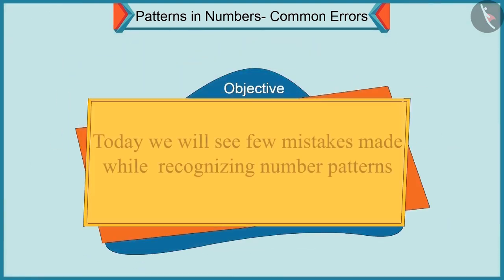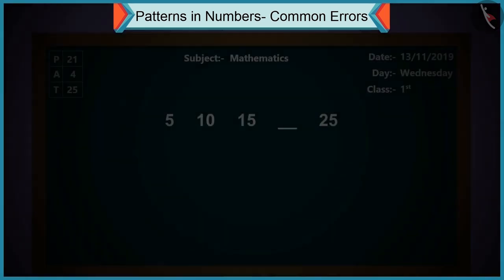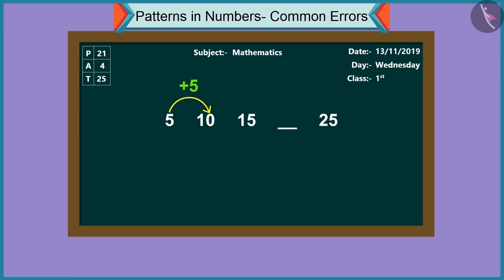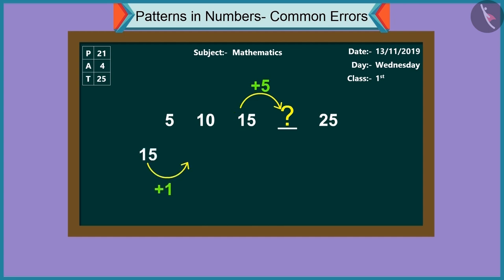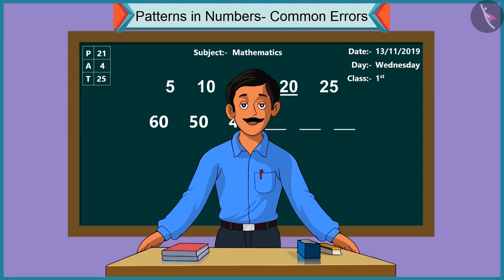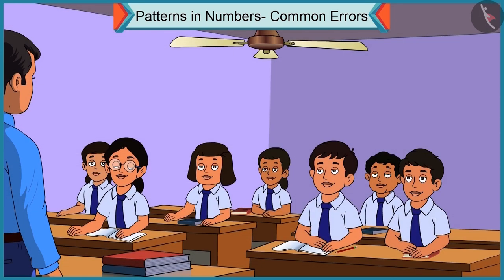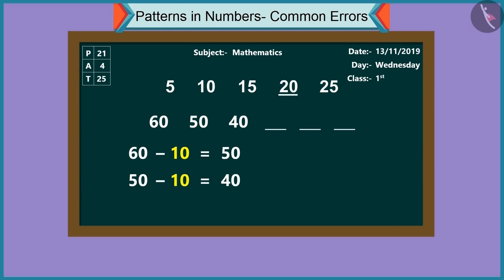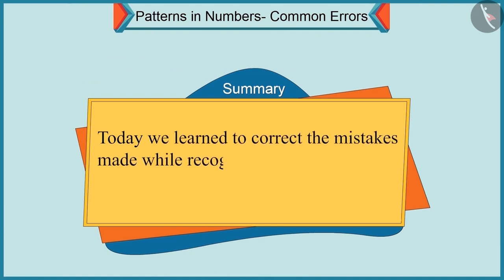Number Patterns | Part 3/3 | English | Class 1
Number Patterns | Part 3/3 | English | Class 1 |  | NCERT |

Number Patterns | Patterns | Grade 1 | NCERT | Patterns

Welcome to part 3 of Number Patterns. In this video, we will discuss various misconceptions and/or common errors related to Number Patterns.